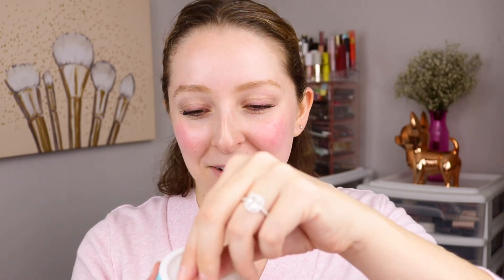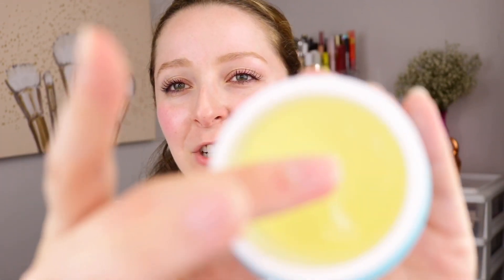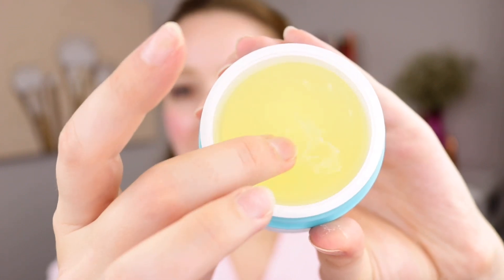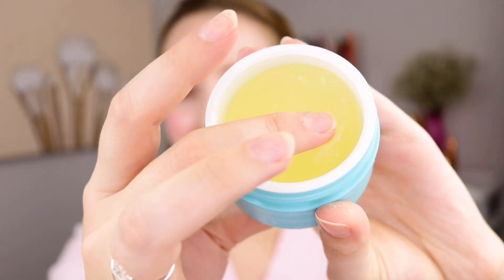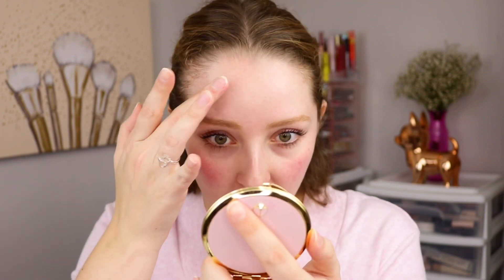Tula Brighten Up Smoothing Primer Gel Review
In this video, I am reviewing the Tula Brighten Up Smoothing Primer Gel.